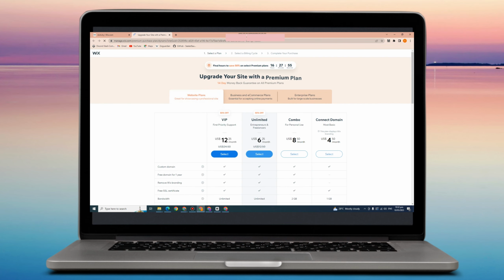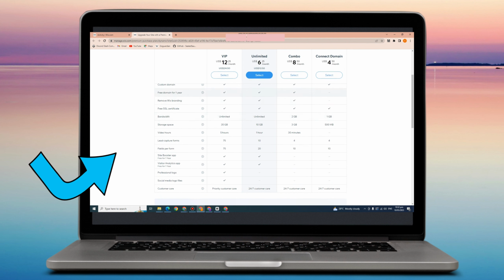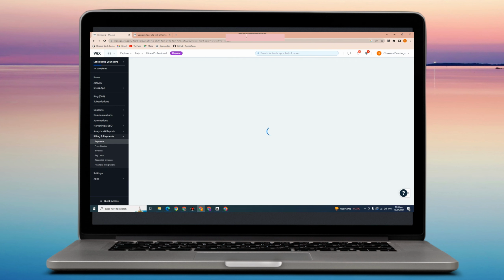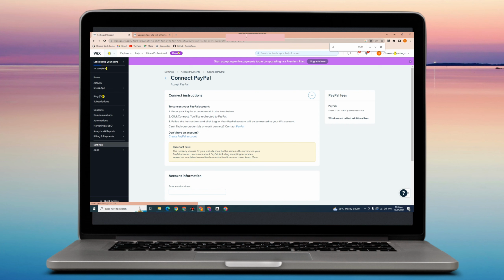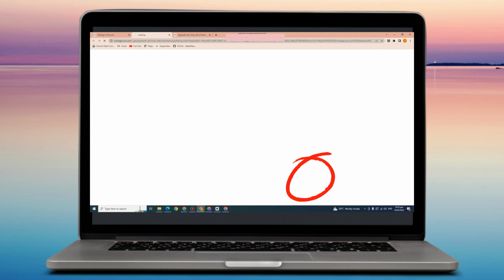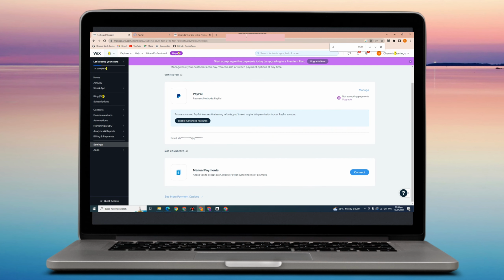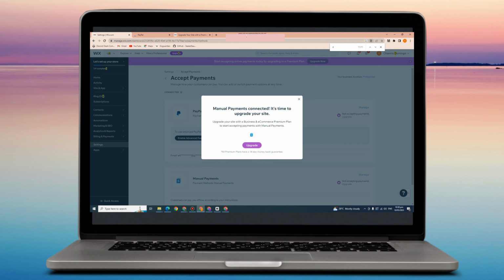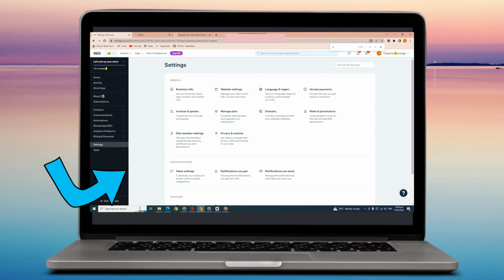How To Accept Payments On Your Wix Website (FULL TUTORIAL)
Accepting Payments on Wix 2023 FULL Update + ALL NEW Payment Methods | In this video I’m going to show you how to accept payments on your Wix website. We are going to explore all of the payment methods available and how to upgrade your Wix hosting plan to ensure you are eligible to accept payments.